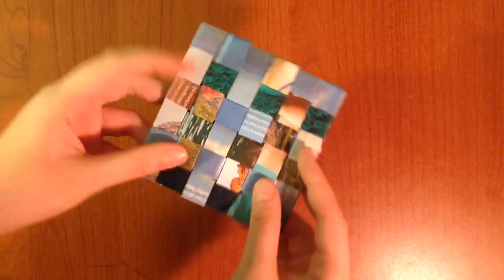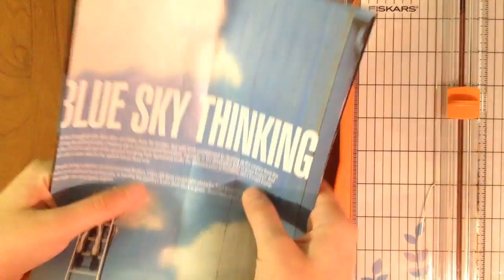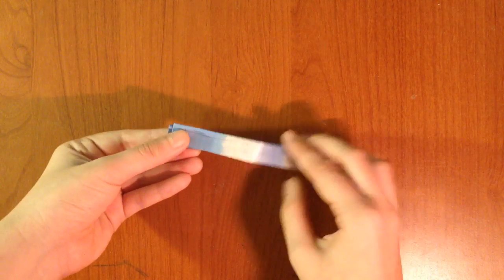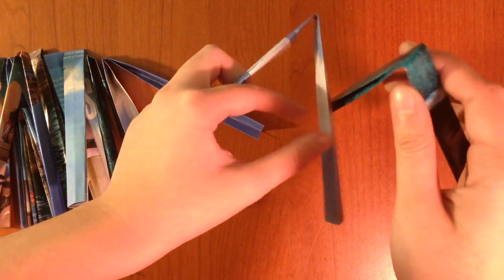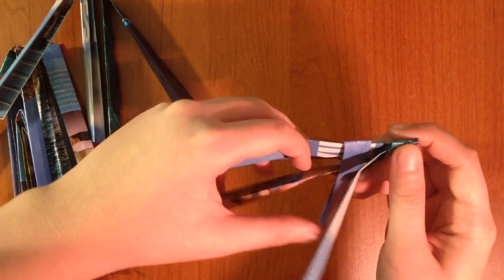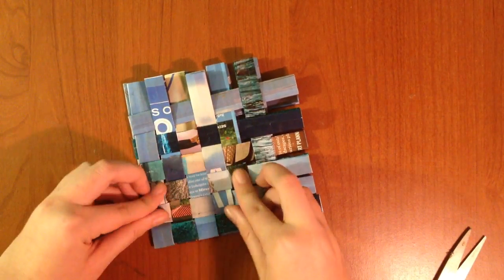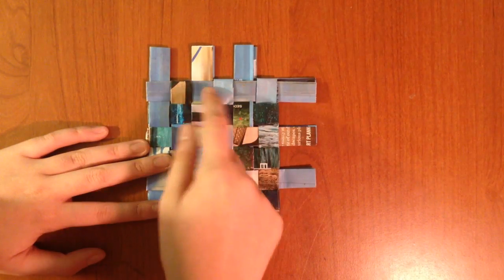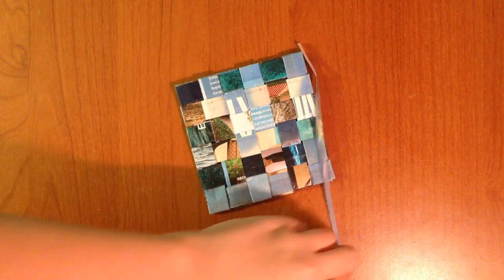DIY Magazine Coaster Tutorial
Bettering the environment one DIY project as a time! These magazine coasters were so fun and easy to make, and I think they turned out wonderfully. Even better? They're basically free.
(I don't know the original creator of this idea was since there are quite a few similar versions... HOWEVER, this is my take on the concept. Enjoy!)

Talk with me!

If you make this or any of my other DIY projects, share them with me. I'd love to see what all of you create! :)

~Zoe